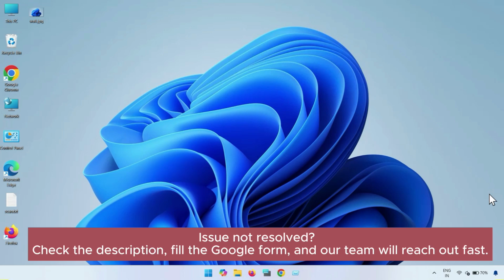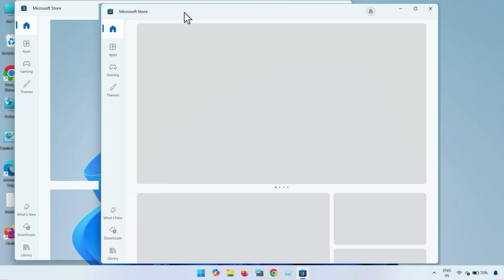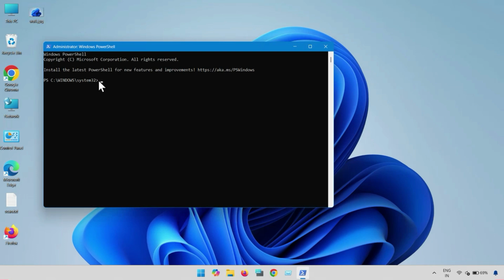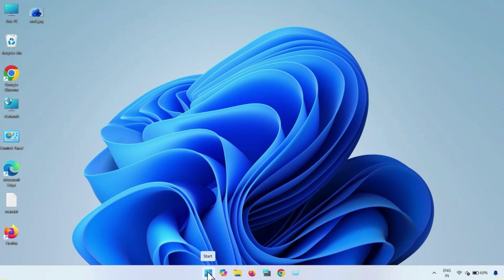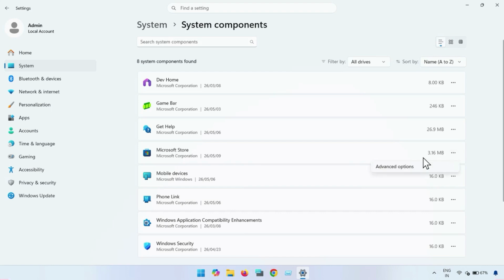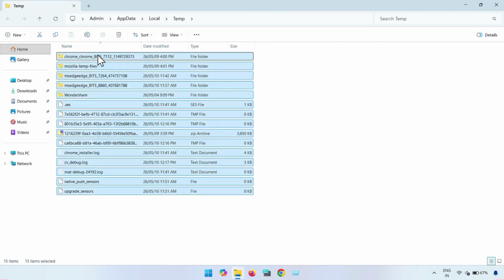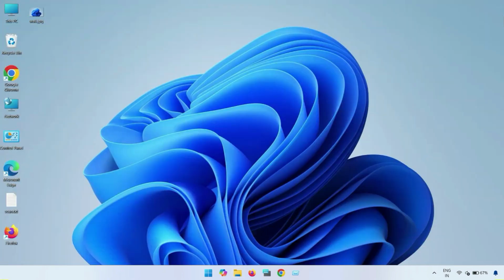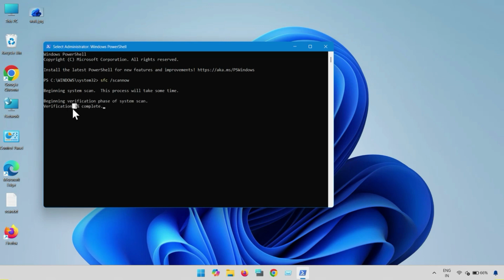Microsoft Store Not Working FIX Windows 11 (2026)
Fix Microsoft Store Won’t Open on Windows 11 FAST ⚡
Microsoft Store Crashing or Not Launching? EASY FIX!
Fix Microsoft Store Download Problem Windows 11
Microsoft Store Keeps Closing Automatically? FIXED!
Microsoft Store Not Downloading Apps FIX NOW
Windows 11 Microsoft Store Error Full Solution
Fix Microsoft Store White Screen / Blank Screen Issue
Microsoft Store Missing or Broken? Try This FIX!
Microsoft Store Not Responding Windows 11 SOLVED